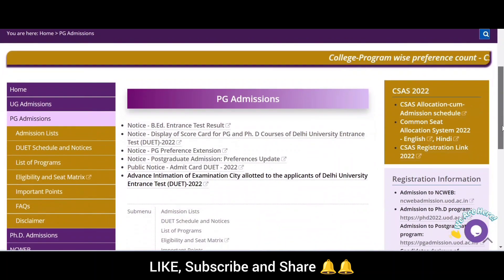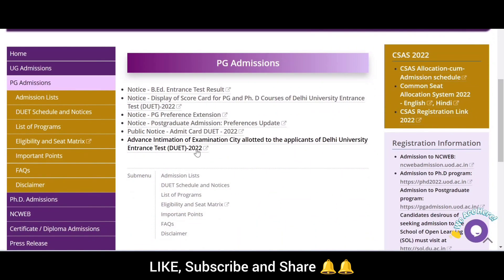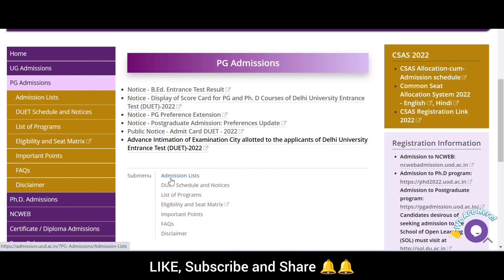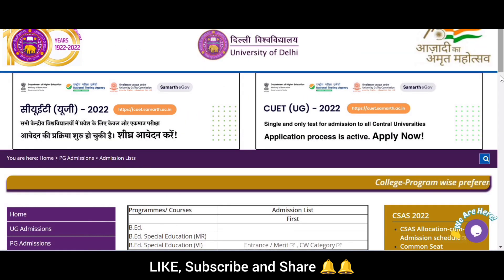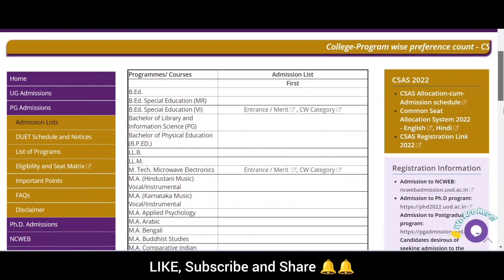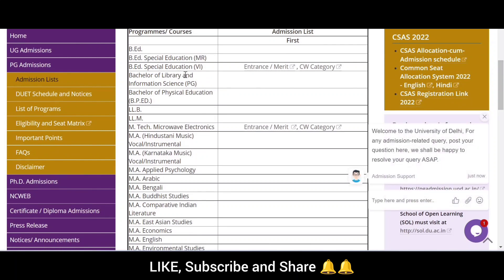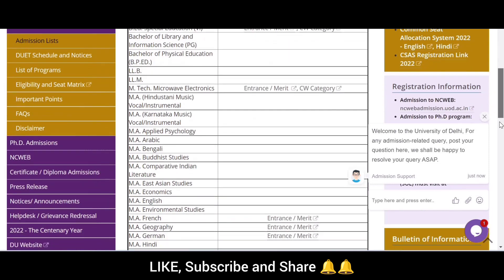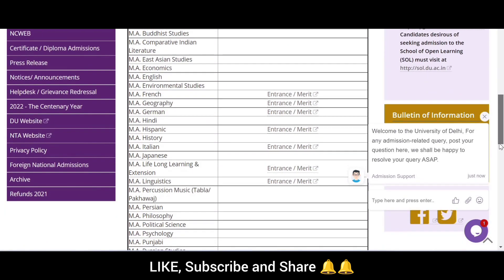DU ALL SUBJECTS FIRST MERIT LIST OUT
In this video, you will be able to know how to download your preferable colleges merit list of your subject.